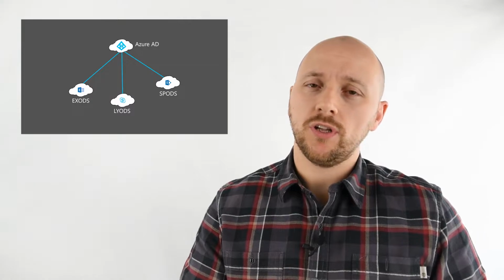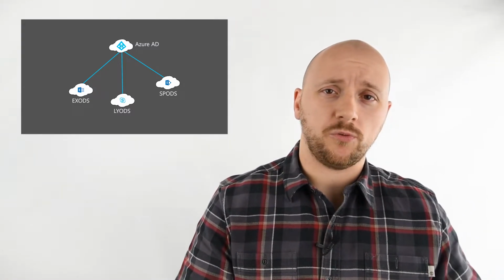Insight 365 Ep. 2 - Azure Active Directory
In light of the previous episode, I continue talking about security, but take a step back to look at the system which underpins most other systems in Office 365 (and beyond): Azure Active Directory.

Although 10 minutes isn't nearly enough to scratch the surface of what Azure AD is and what it can do, it is a good start to understand the basics, how it relates to other workloads and what features are worth spending some time on.

Also, feel free to suggest topics for upcoming episodes.